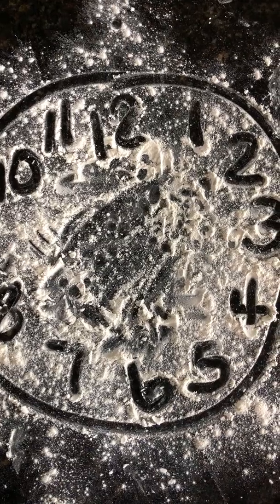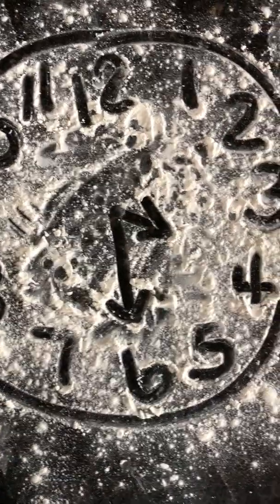Mrs. Taron: Friday Math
Mrs. Taron has some ways for you to keep practicing time while at home!